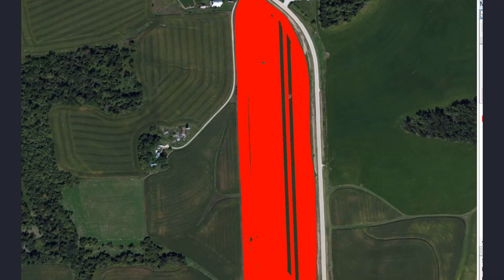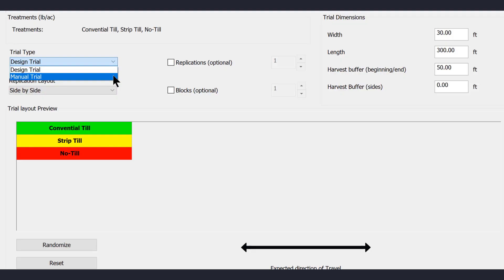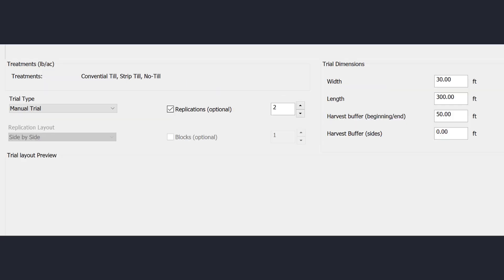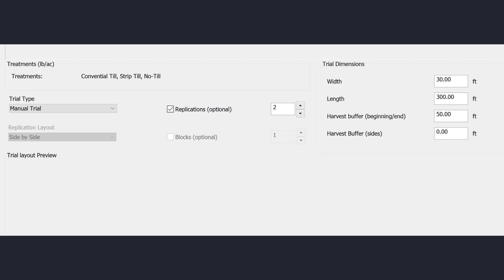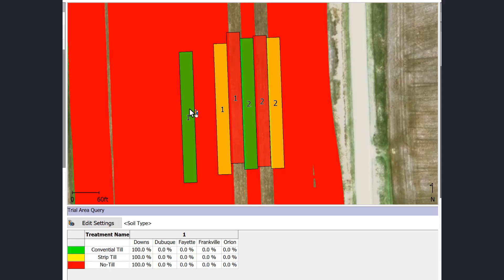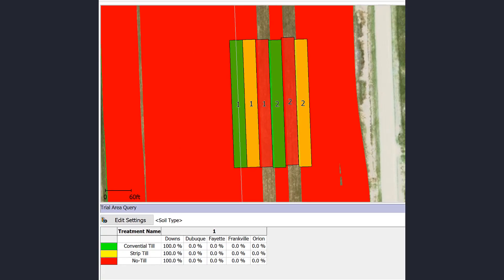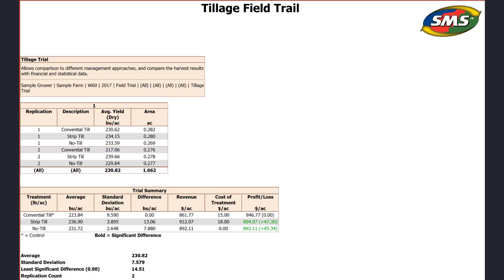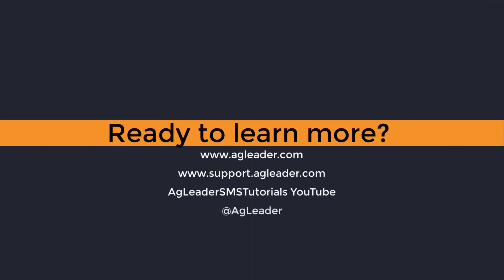Field Trial Module Additions SMS version 20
Learn about the latest features added to the Field Trial Module in the SMS Advanced Desktop Software from Ag Leader Product Manager, Aaron Friedlein.